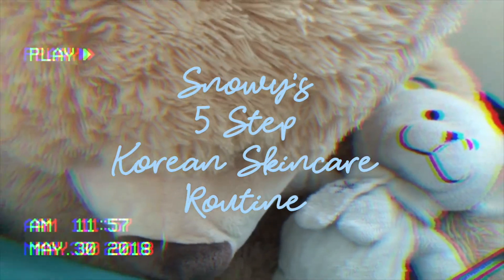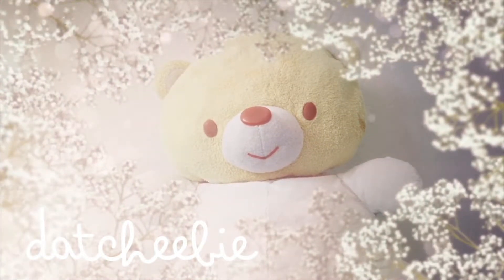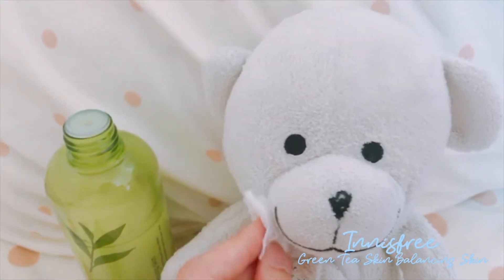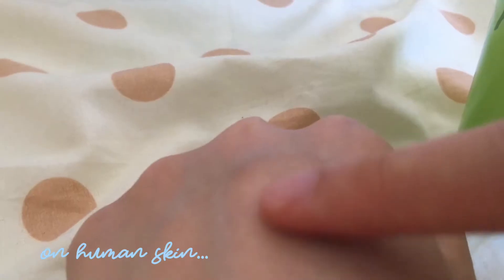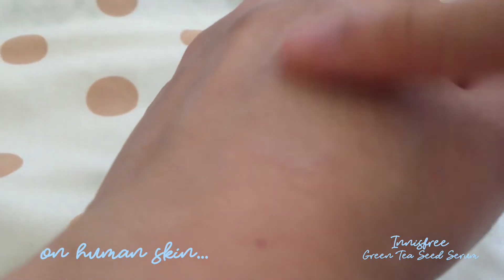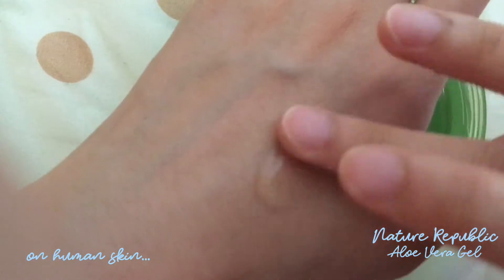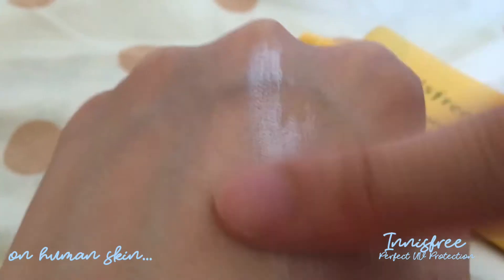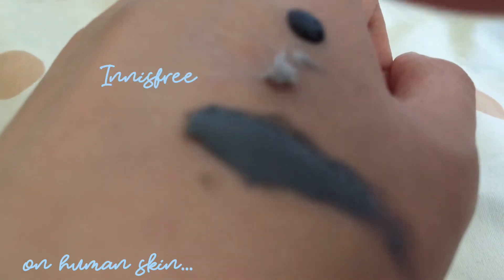Snowy's 5 Step Korean Skincare Routine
Korean Skincare is all the rage these days, so get the basics with Snowy (who is actually half Korean)! Don't worry, this video is narrated by Cream Cheese.

You Are My Girl (Kim Jo Han — High Kick OST)
Playful Kiss (Mischievous Kiss OST)